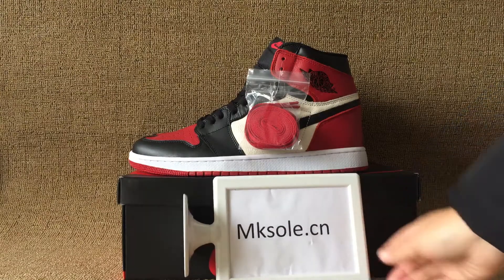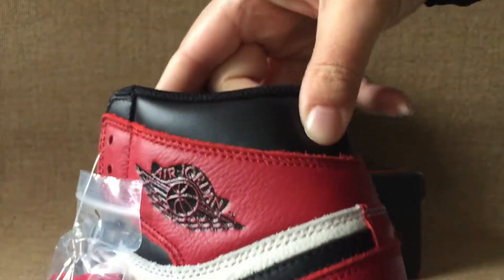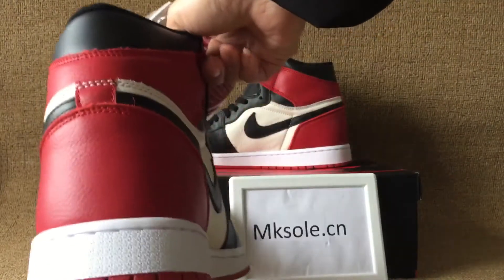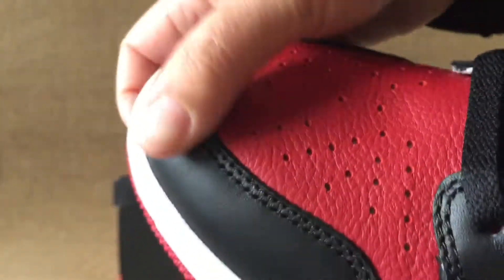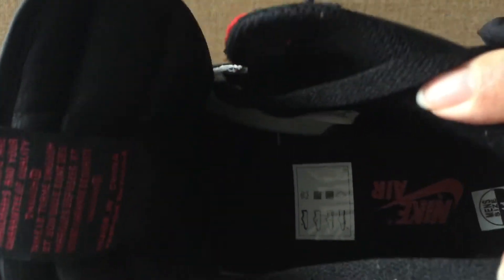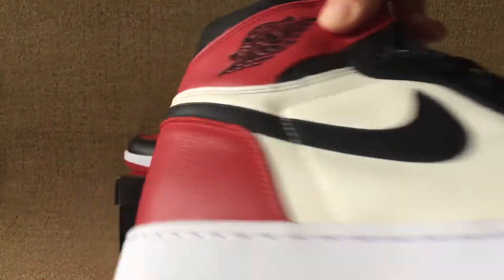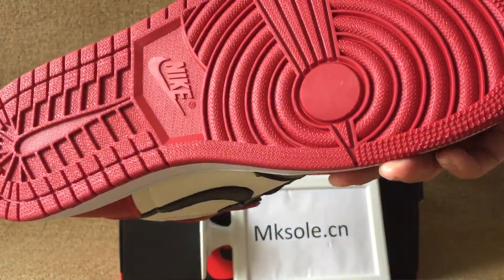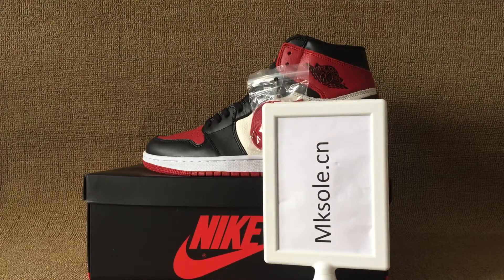Authentic Air Jordan 1 "Bred Toe" (mksole.cn)